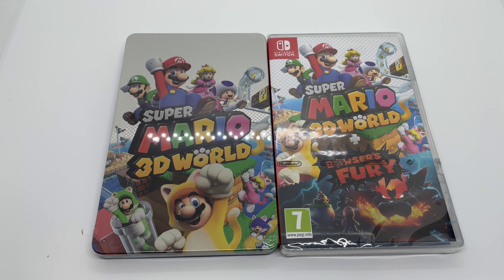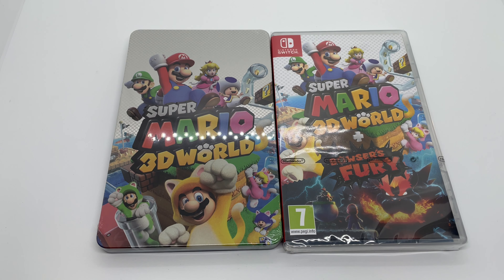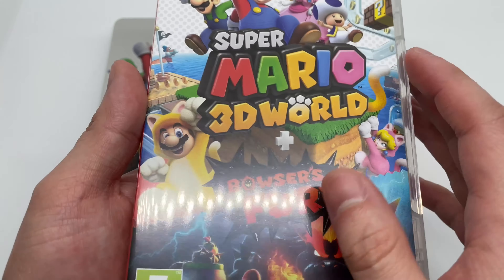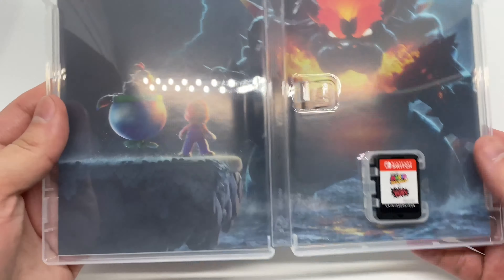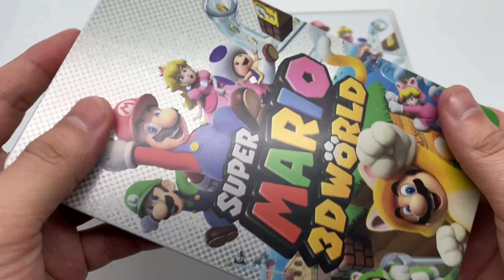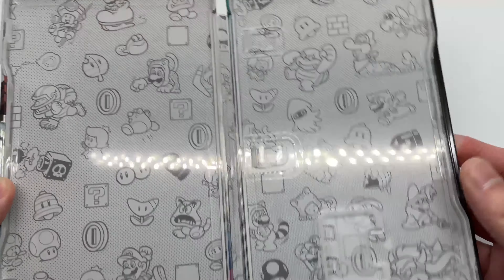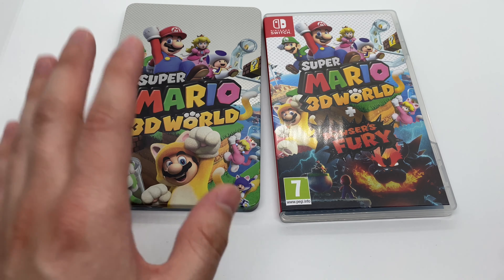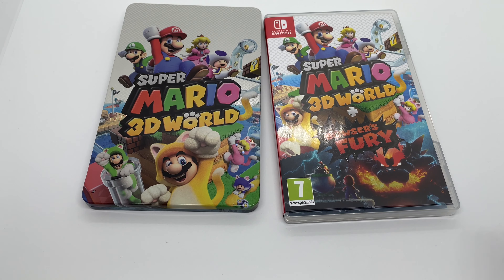SUPER MARIO 3D WORLD + BOWSER’S FURY (Steelbook) Unboxing and Review With Commentary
This is from @Fnac Steelbook.
Comes With the Game, Game Case, Steelbook.

by me